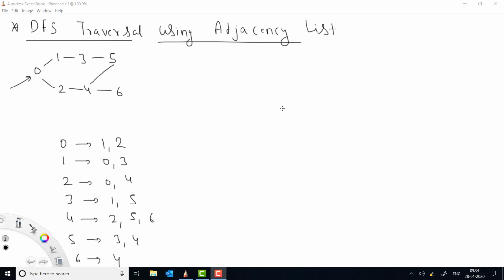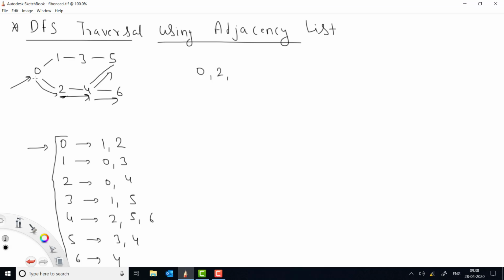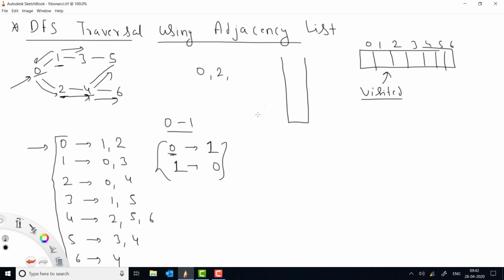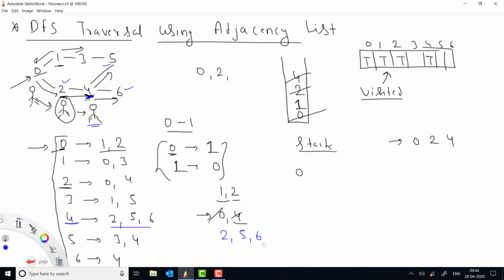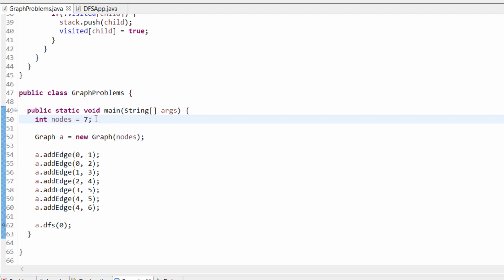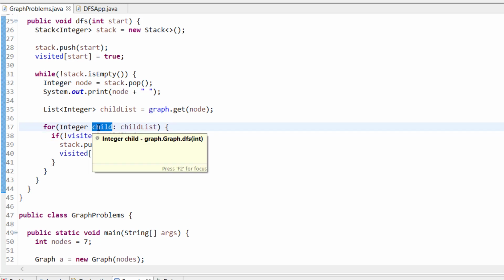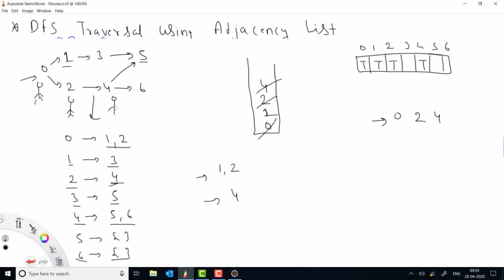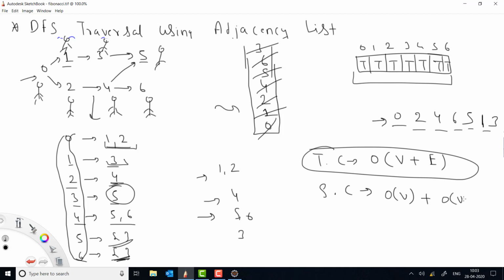Graph - 4: Depth First Search (DFS) using Adjacency List | Undirected Graph | Directed Graph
Solution:
- We'll take stack & boolean array
- We'll put starting index in stack & mark true for this index
- Now we'll poll top element from stack & fetch list for index. This'll show all neighbours connected to this index
- Now we'll add all elements which are not visited & insert into stack
- Do above until stack is not empty

Space Complexity: O(V + E)